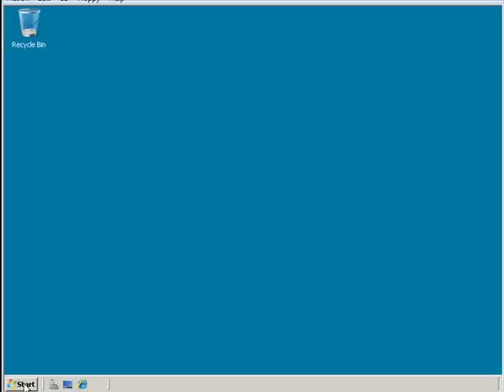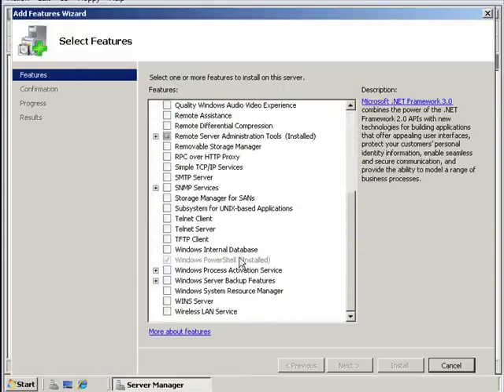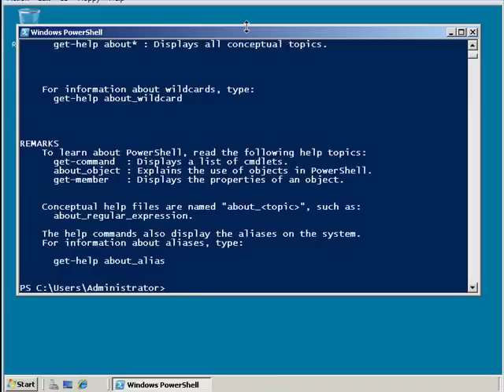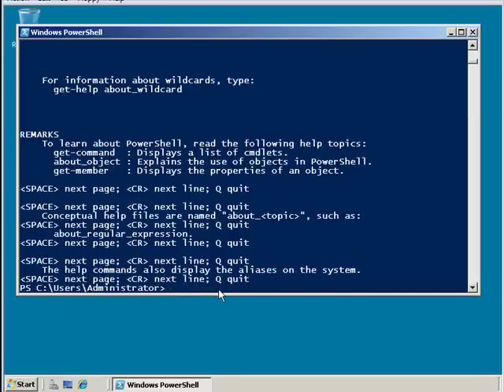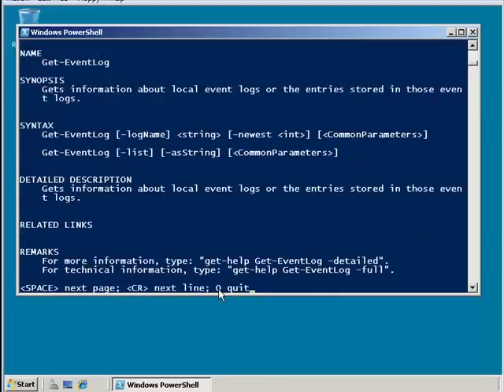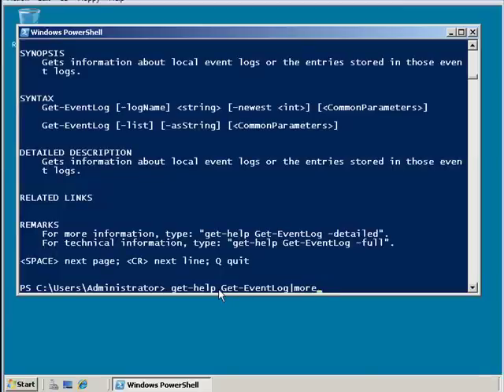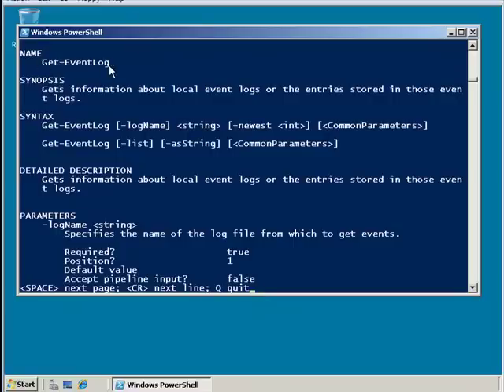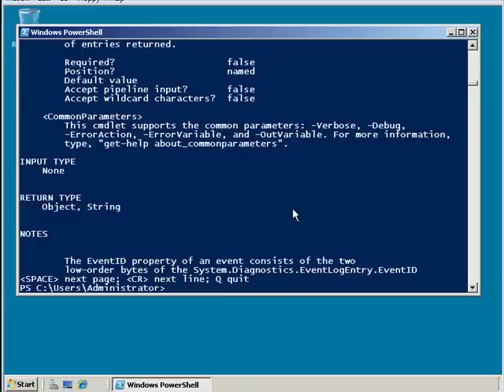Script Your Network! PowerShell Basics - Getting Help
Simple and quick PowerShell demo on Windows 2008 Server.